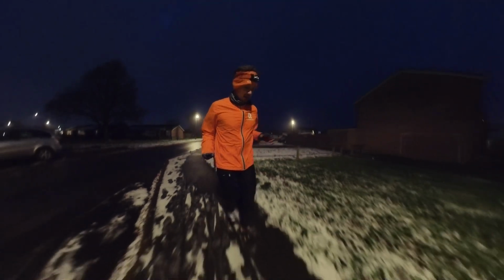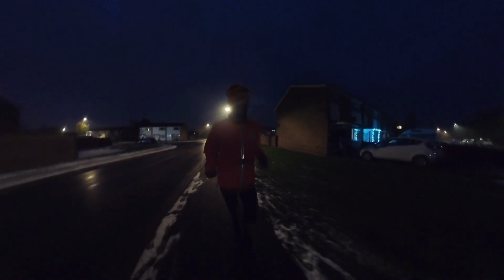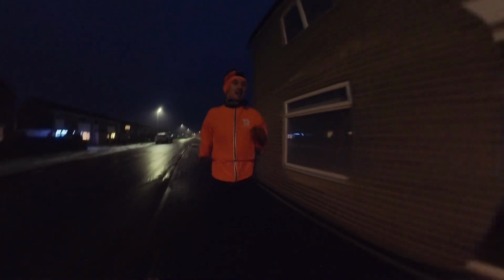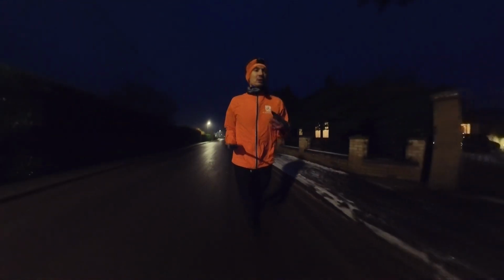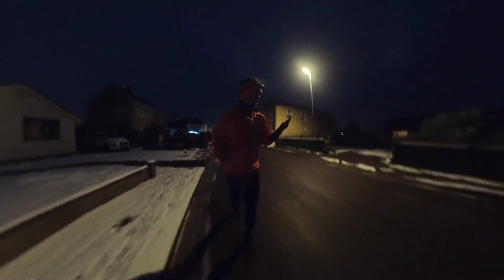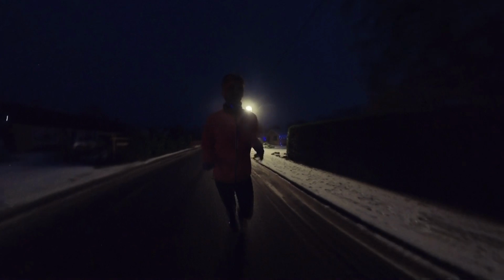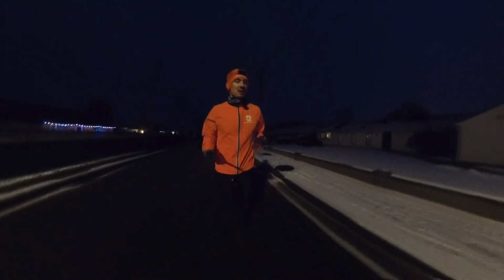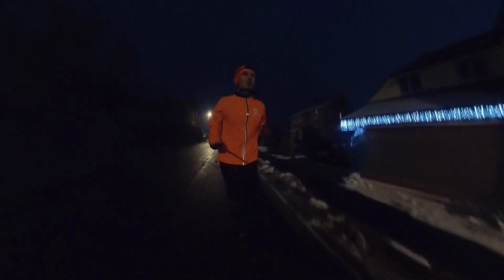Frozen Strides Conquering Snowy Terrain in Barefoot Shoes | Diary Of The Runpreneur 925/4292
Welcome to the Runpreneur Vlog #925!

Kevin, the man behind Runpreneur, is on a mission to raise £1M for children’s charities by running every day, whilst vlogging the distance of one lap around the world.  He shares running benefits to wellbeing and mental health as he, himself takes us through his personal well-being journey starting from lockdown 2020.  Running every day for two years now, he hopes to spread positivity by running as a mental release mechanism.